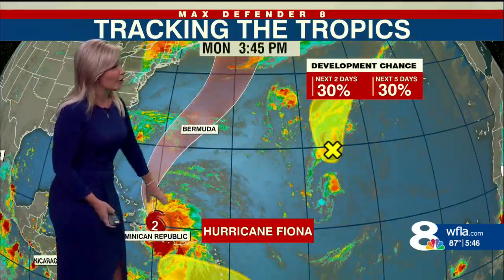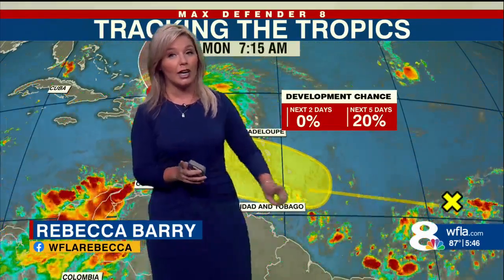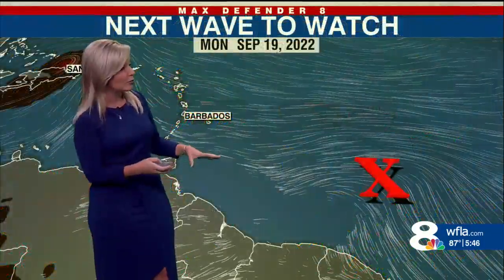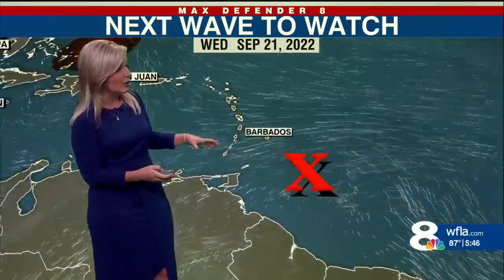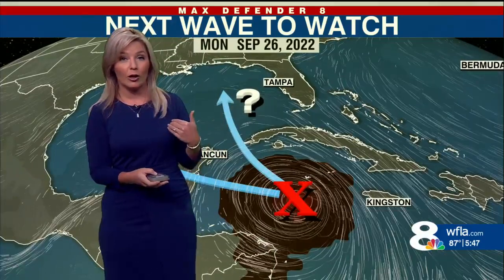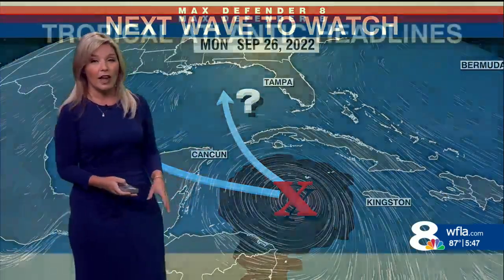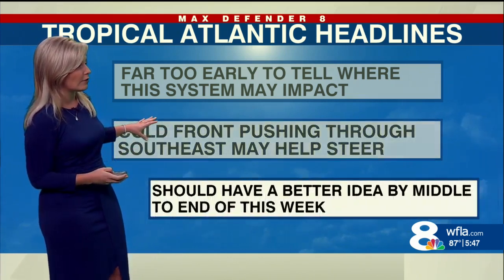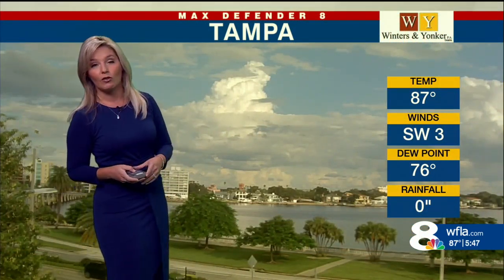Max Defender 8 Tracking the Tropics update: Hurricane Fiona, 2 other disturbances